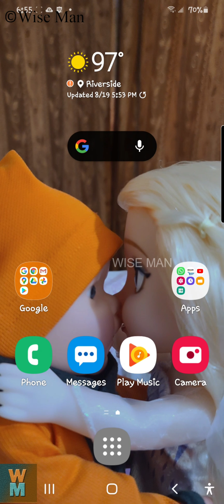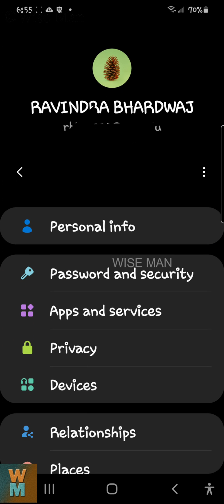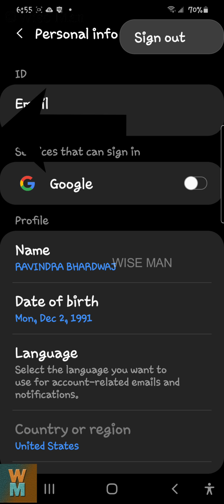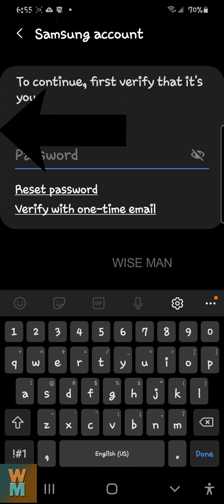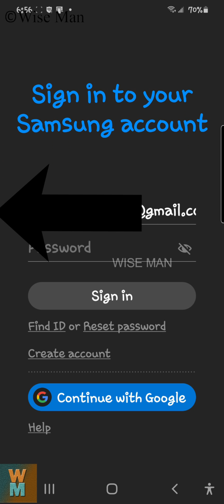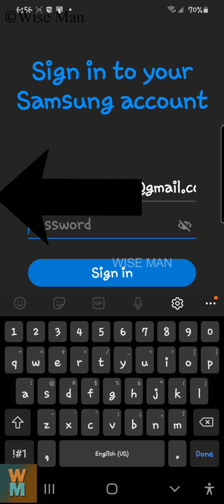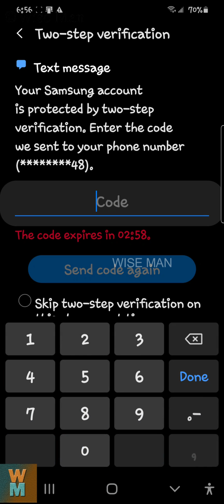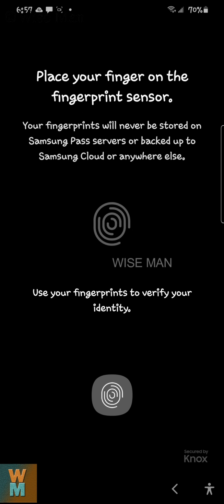HOW TO CHANGE YOUR SAMSUNG ACCOUNT IN YOUR ANDROID MOBILE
Learn how to change your Samsung account in your android phone by watching this video. Have fun!